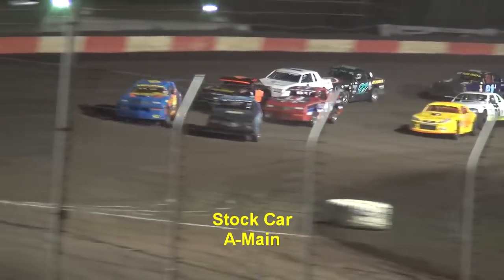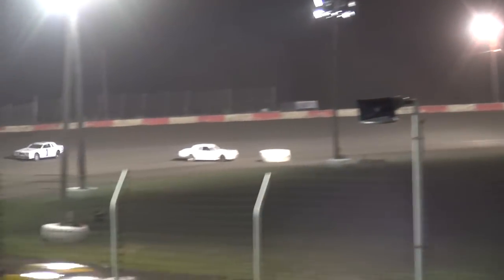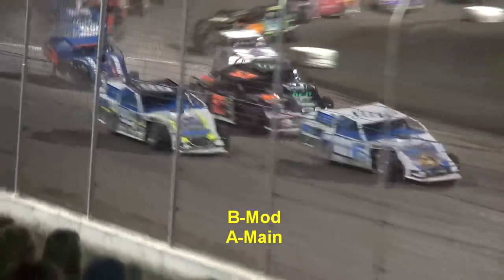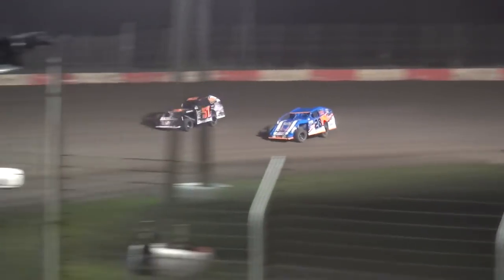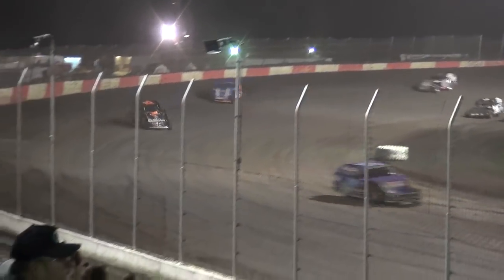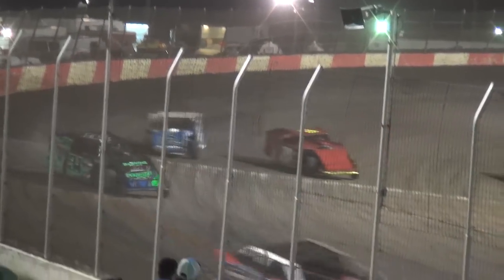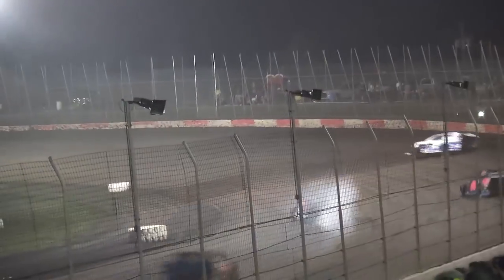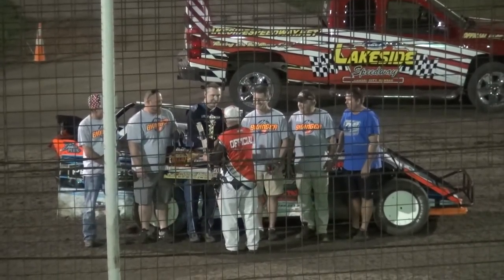Lakeside Speedway Hot Summer A&B Mods Stock Cars Mains